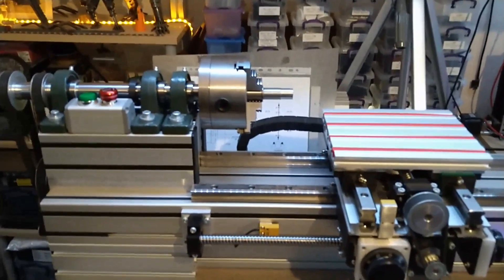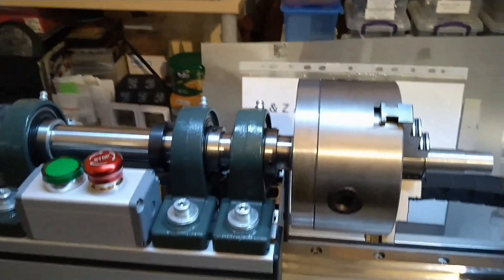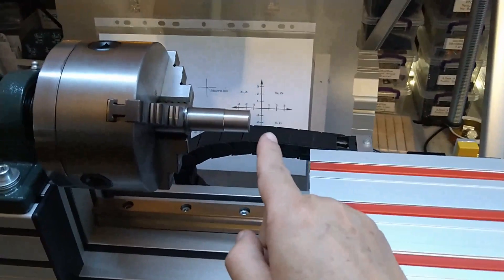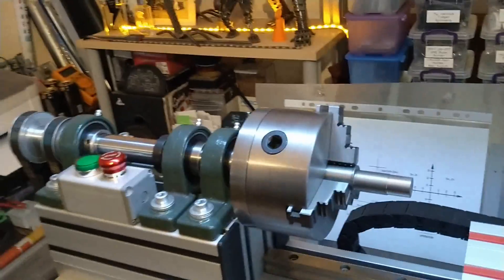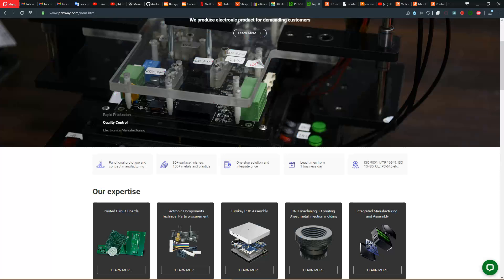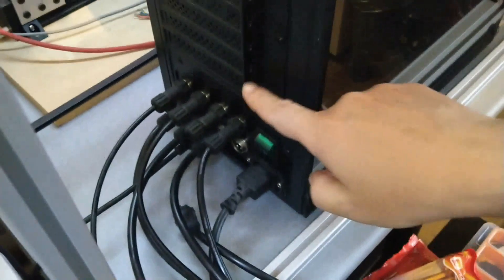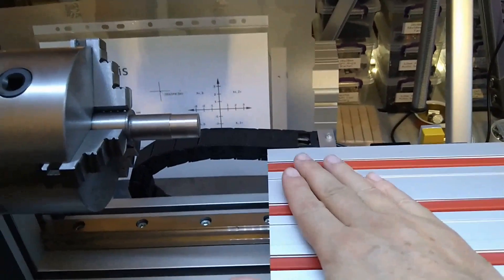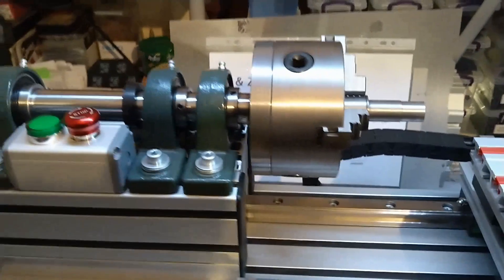DIY CNC Lathe controlled with MACH3 build by Hayri MACH3 PCBWay com Part 7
Peter's channel Thank you very much Peter :-)

4 Stroke RC Engine Toyan Four Stroke Methanol Model RC Car Boat Airplane FS-S100(W)

1.5KW 220V Single To 3 Phase VFD Variable Frequency Inverter